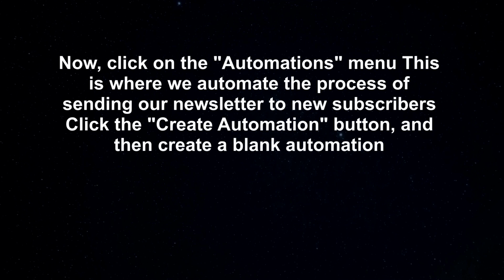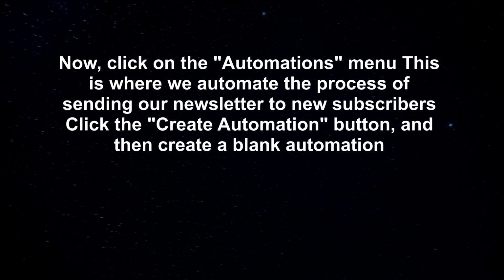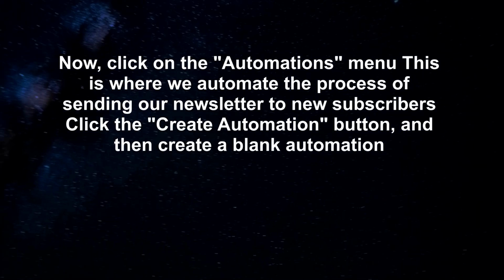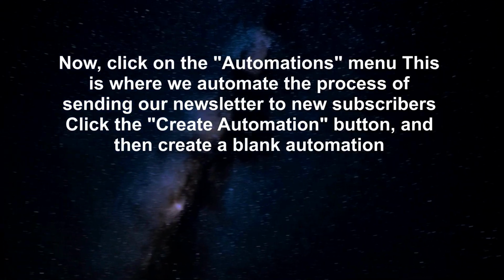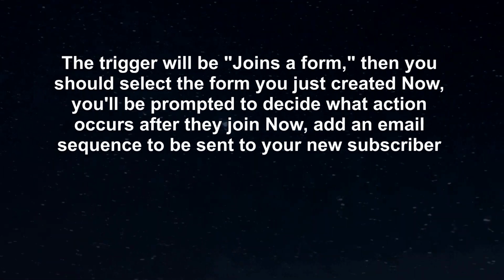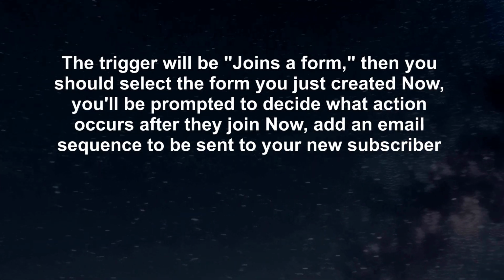CREATE A NEWSLETTER IN CONVERTKIT - Julia'sTutorials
CREATE A NEWSLETTER IN CONVERTKIT guides users through the process of creating a newsletter using ConvertKit, detailing how to set up a new campaign, design the newsletter layout, add content, and schedule delivery to subscribers, enabling effective email marketing and audience engagement.

00:00 Transforming Chaos into Connection
00:11 Building a Subscriber Base
00:20 Choosing a Template
00:28 Customizing the Form
00:38 Configuring Settings
00:45 Automating the Newsletter
00:53 Creating an Email Sequence
01:01 Designing Your Newsletter
01:15 Scheduling Your Newsletter